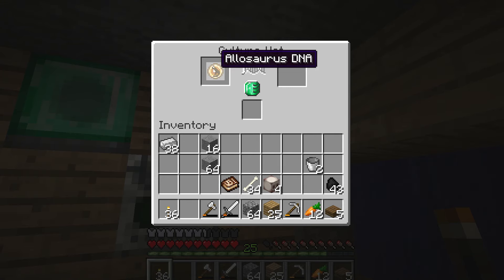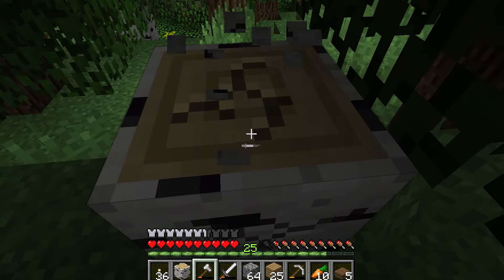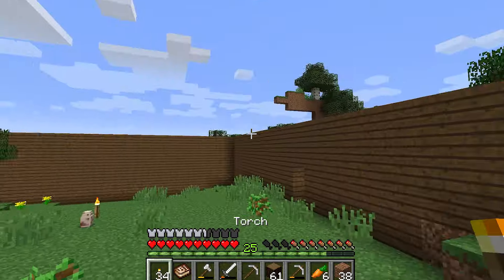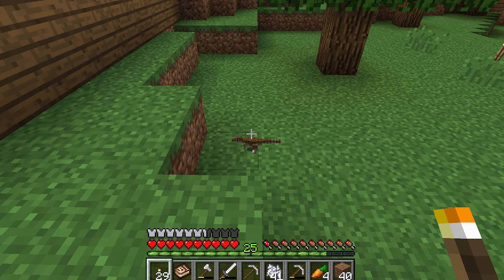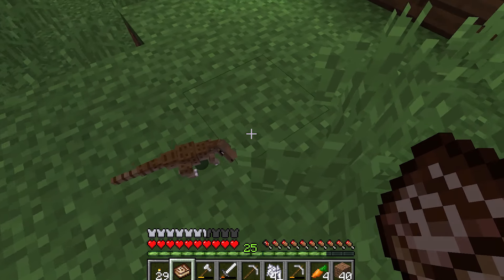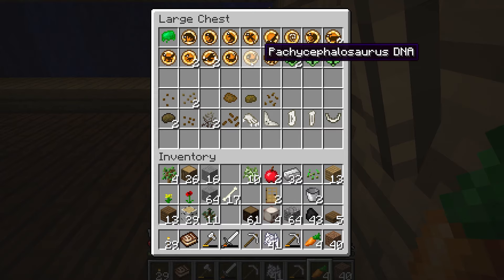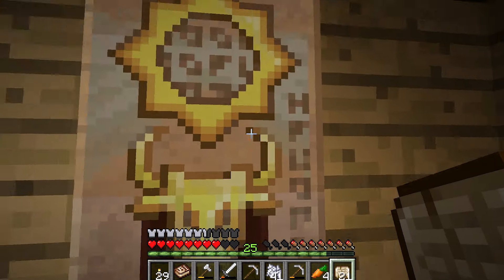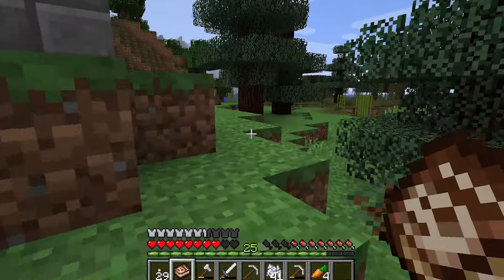ALLOSAURUS! - Minecraft Dinosaurs (Part 3)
Building the Allosaurus enclosure!